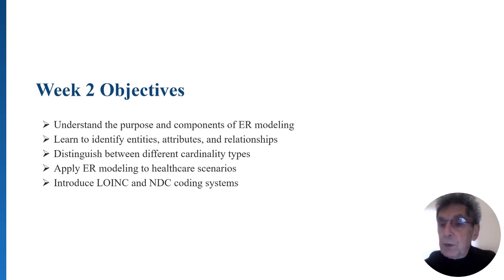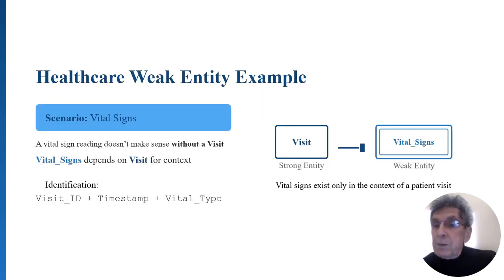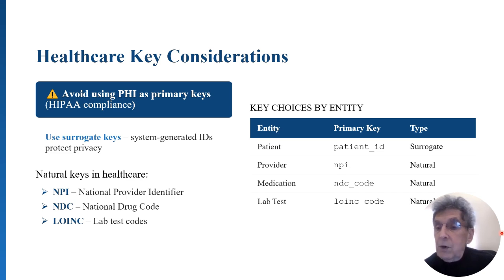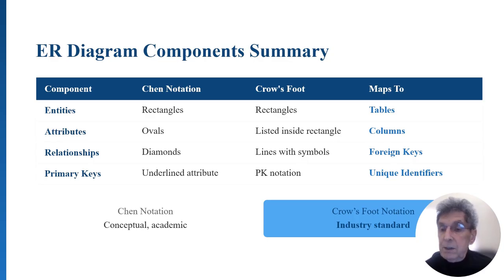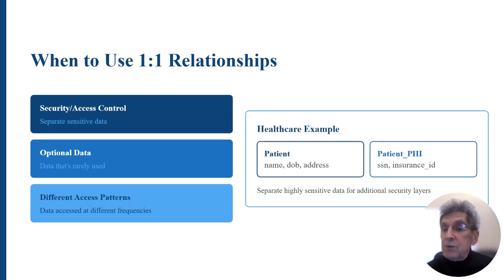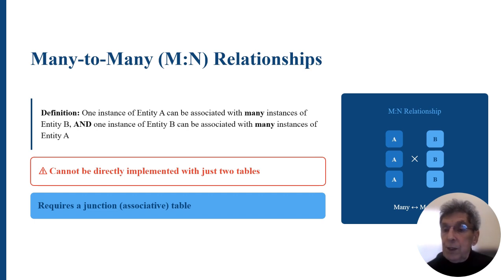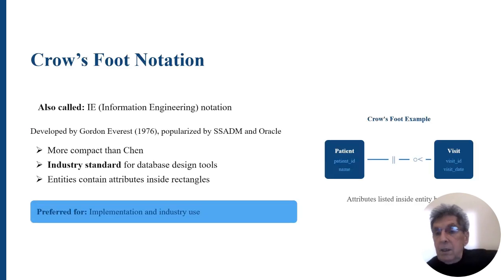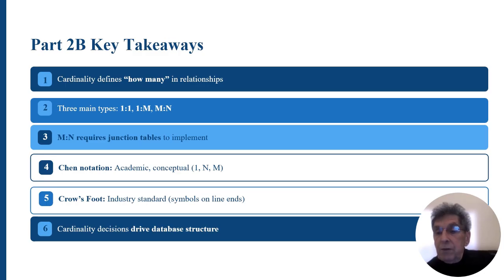II A: The Design Foundation: Entity-Relationship (ER) Modeling for Healthcare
In this session, we focus on the "blueprint" phase of database design: Entity-Relationship (ER) Modeling. Before we can store clinical data, we must understand how to structure it. We explore the core components of ER diagrams: Entities, Attributes, and Relationships, and define the rules of Cardinality (one-to-one, one-to-many) that govern how different data points, such as Patients and Providers, interact.